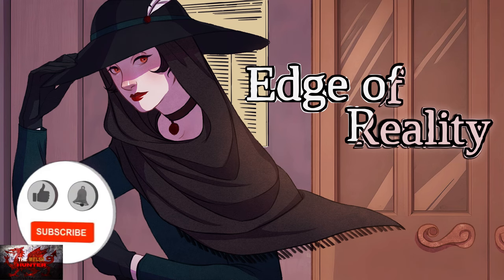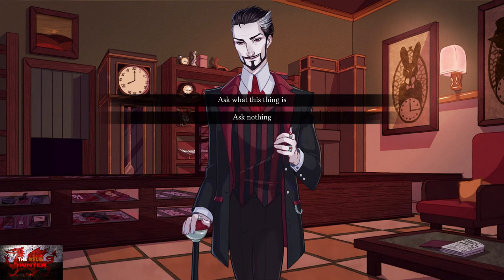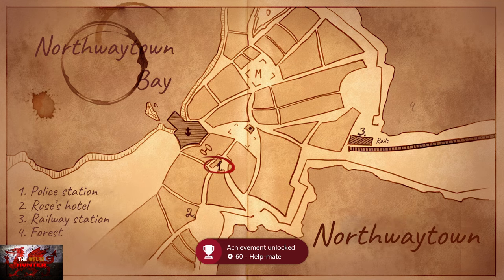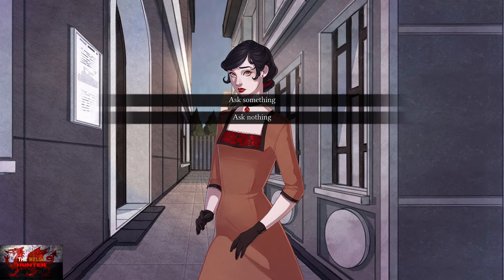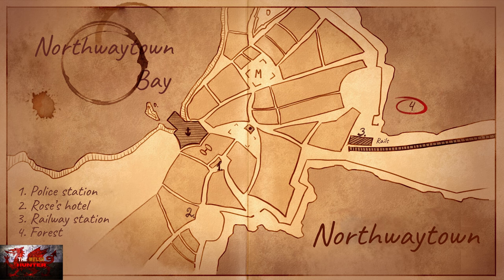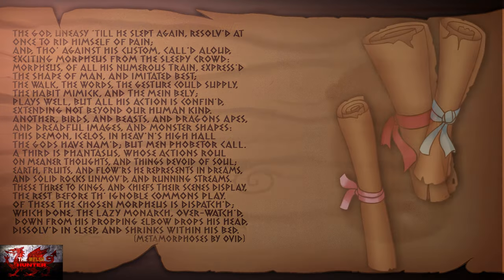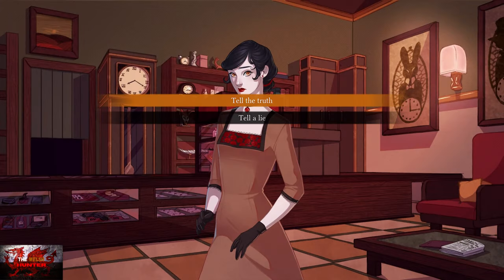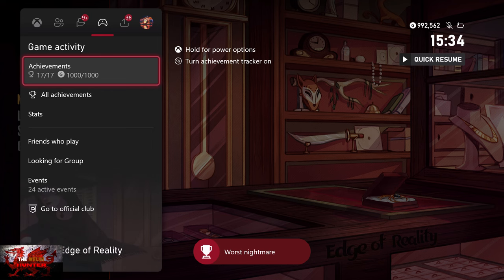Edge Of Reality - 100% Achievement Guide! *EASY 10-15 Minute Completion*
Welcome to my 100% Achievement/Trophy Guide for Edge Of Reality.
A game developed by Moon Eclipse, Published by Sometimes You & is available to you for just £4.19 or $4.99!

TimG84
Khost
TschanSchpange1
TonySki
ShadowTurul21
Rukus
TheUnderdog2020
DragonClave
Livibeau
Kaens
Brigadierblue
Worf115
Hindergod35

LEG-ENDS!

Big Love!